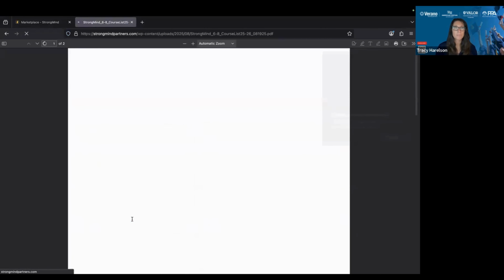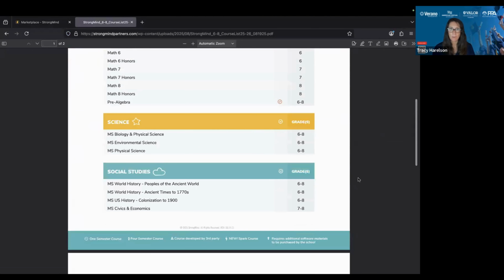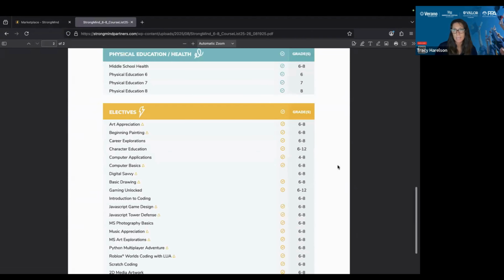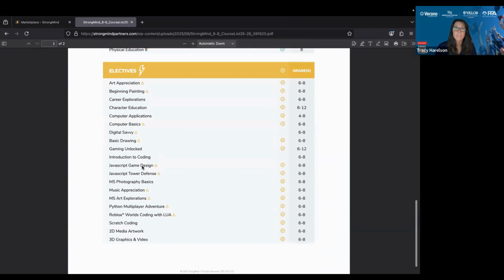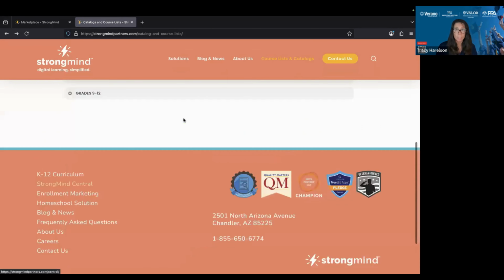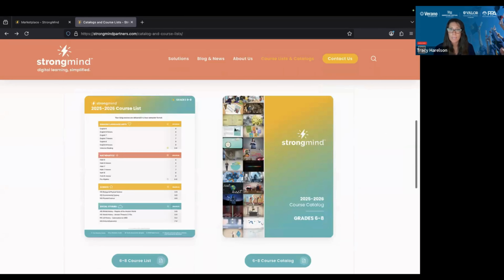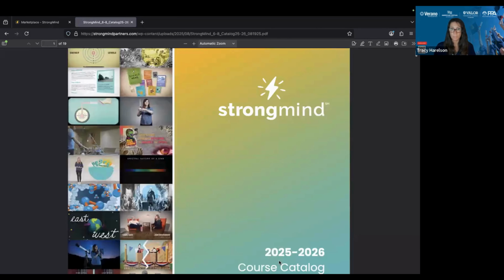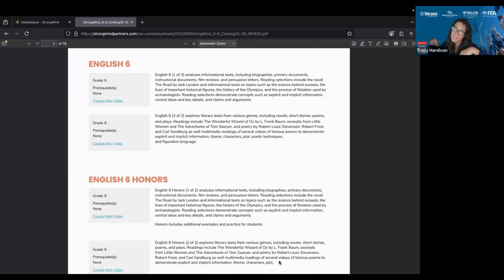Unlock Every Course, Every Credit, Every Student: Course List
Discover the flexible, innovative options available at American Virtual Academy! 🎓 In this engaging webinar, we will break down how AVA empowers K-12 students around the globe with rolling enrollment, custom learning paths, and a huge catalog of accredited online courses—including credit recovery, AP, electives, and more.

Whether your child needs to catch up, accelerate, or just wants to explore their passions, AVA offers every course for every credit, supporting every student’s unique journey. Learn how our adaptive platform and hands-on support make online learning easy, engaging, and tailored to your family.

👉 Explore courses, preview curriculum, and chat with our welcoming team